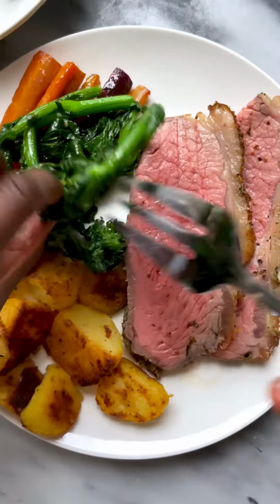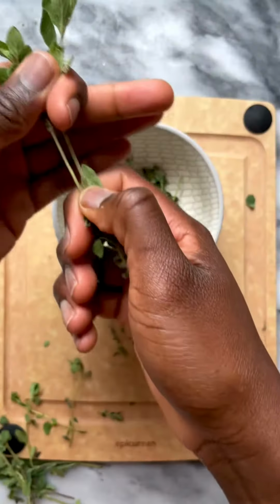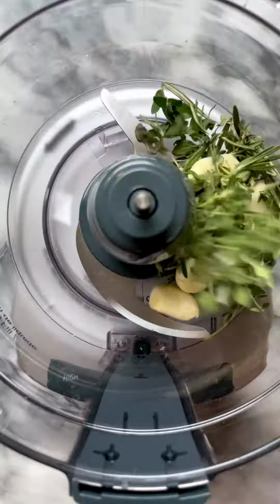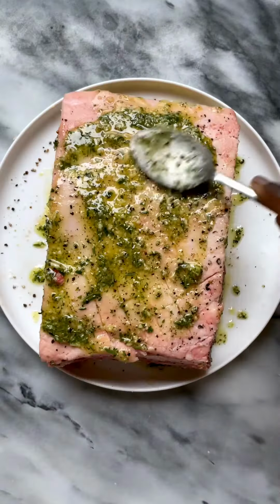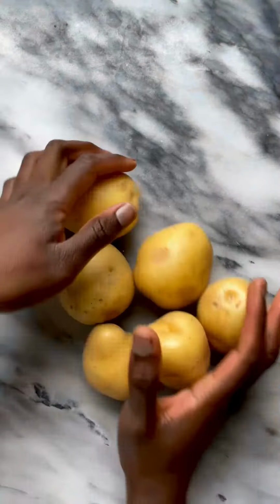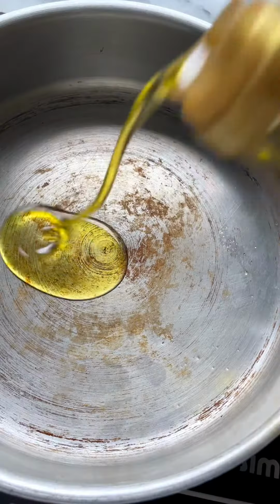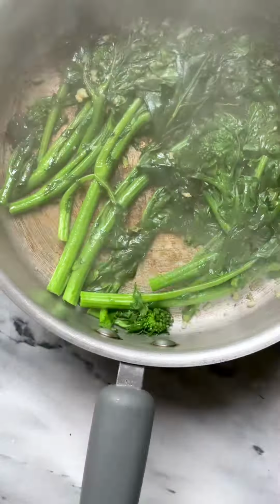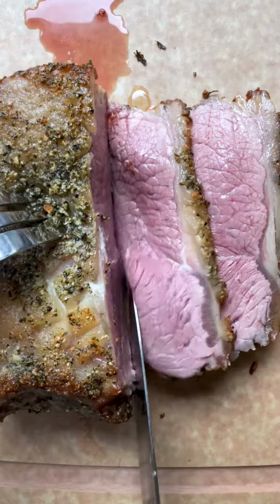The Perfect Holiday Meal: Beef Roast Dinner with Potatoes and Yorkshire Pudding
We love roast dinners during the holidays so much that we've added hot deals on roasts until Dec 14! Come in and speak with our butcher for custom cuts and triple A cooking advice.

And to top it all off, this delicious roast dinner uses Angus Striploin Roast, for the whole family to enjoy this holiday season!

Check out the recipe here: metro.ca/en/recipes-occasions/recipes/beef-roast-dinner-with-potatoes-and-yorkshire-pudding